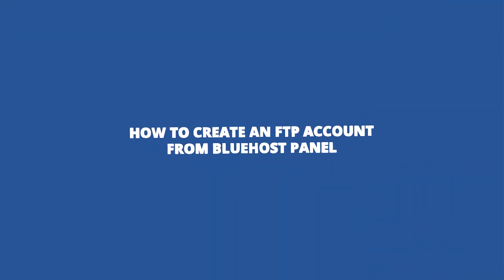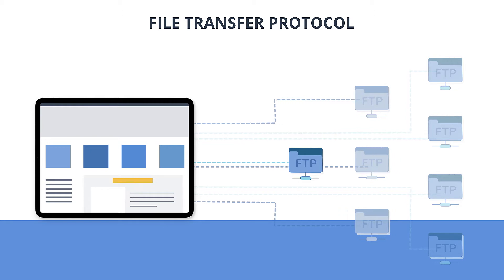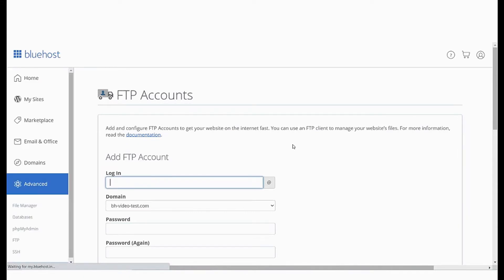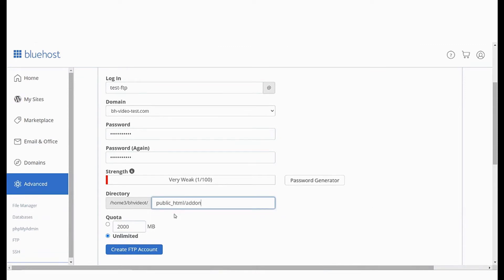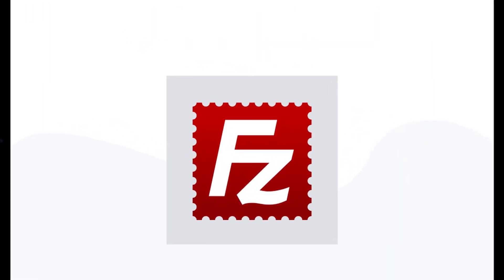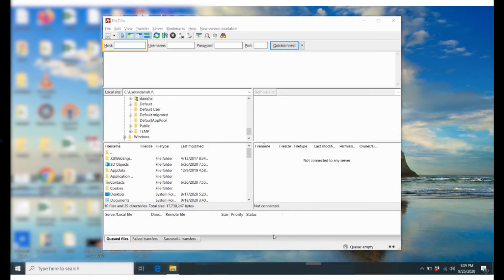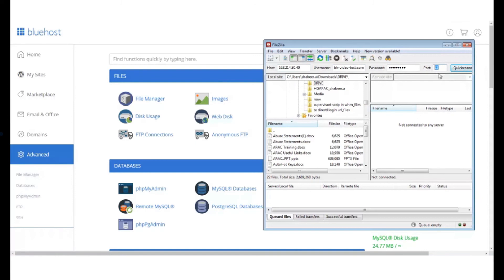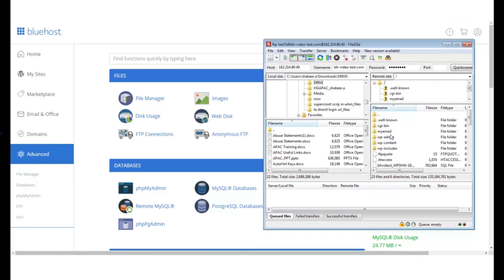How to Create an FTP account from your Bluehost panel.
First, let us understand what an FTP Account means. FTP or File Transfer Protocol is a type of user account that is used to manage and upload files on your website. FTP accounts are important as they allow you to give different users, different levels of access.
This way, you can create FTP accounts for specific users who can have access to only specific folders/files.

So let’s see how you can create an FTP account.
1.Start by logging in to your Bluehost Panel. From the menu click the ‘Advanced’ option.  This will take you to your cPanel. Here, under the ‘Files’ section, click on the ‘FTP accounts’ option.
2.This will take us to the FTP Accounts page. Here insert the required information like.
‘Username’ and from the ‘Domain’ drop-down select the domain name you want to create this account for. Next, type in the password or use the ‘Password Generator’
3.What comes next is the ‘DIrectory’ field. This will determine the level of access for the user. So select ‘public_.html/’ and add the directory name you want the user to have access to after this.
4.Next you will need to set the quota.  The quota is the maximum bandwidth the FTP user may use.
5.Finally click on ‘Create FTP Account’ and with that, you will have created your FTP account.
Now that you have created an FTP account, let us see how you can access it using a program like FileZilla. But first, let us understand what is FileZilla.

FileZilla is an open-source FTP solution, which allows you to access your FTP accounts. FileZilla not only supports FTP but also FTP over TLS (FTPS) and SFTP

So let us see how you can use FileZilla to access your FTP accounts
1.Open the FileZilla(Client) app. You will see four empty fields at the top -
a.Host
b.Username
c.Password
d.Port
2.For the Host field - you need to type in your hosting IP address. You can get this information by logging on to your Bluehost panel. In the menu click on ‘Advanced’. This gets you to your cPanel. Under ‘General Information’, you will find your IP address.
3.Once you have typed in your host, next you have to provide your username. Type in the Username for the FTP account you want to access
4.Type in the password and the port. The port to access an FTP account is 21
5.Next, click on ‘Quick Connect’. This will open a pop-up, check the ‘Always Trust Certificate in future sessions’ option and click on ‘OK’. Wait for a few seconds for the files to be populated. And with that, you can start managing your website files. You can drag and drop any files that you want to transfer from your Localhost to your website.

And that’s it! With these steps, you have successfully understood how to create an FTP account and how to access it.